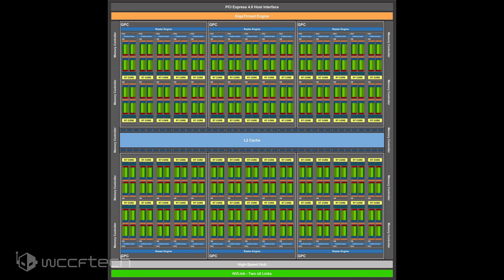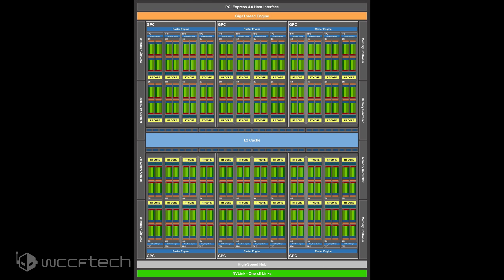NVIDIA Ampere GeForce RTX Graphics Cards Alleged Specs Leak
NVIDIA Ampere GeForce RTX 3080 20 GB & RTX 3070 16 GB Graphics Cards Alleged Specifications Leak Out – Up To 3480 Cores, GA103 / GA104 GPUs